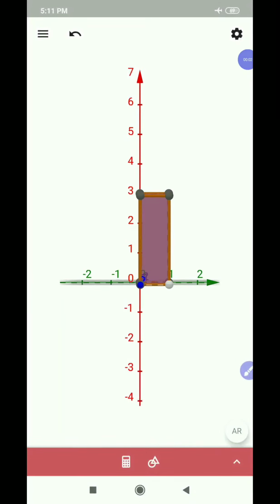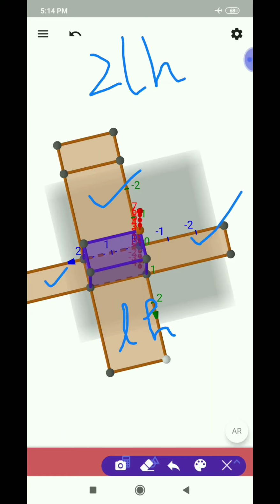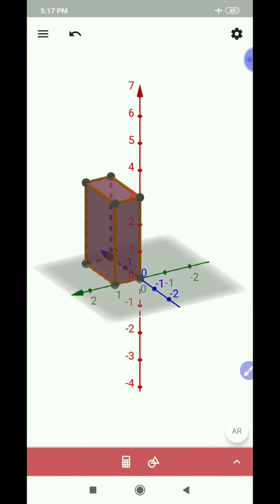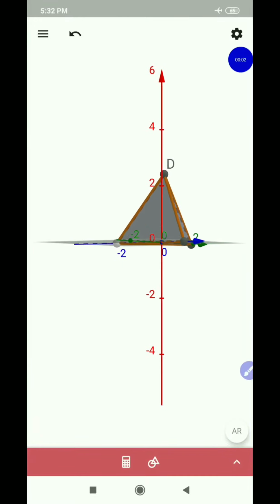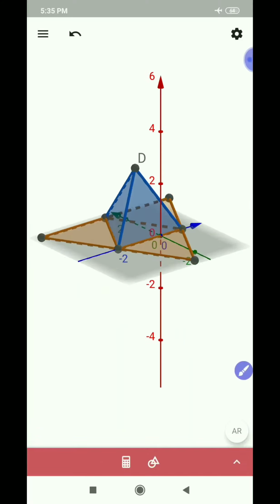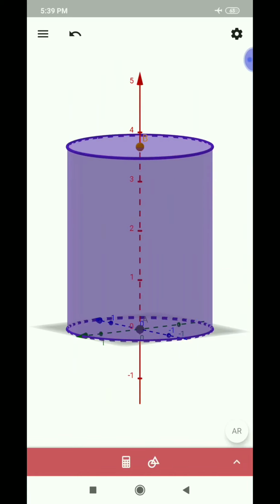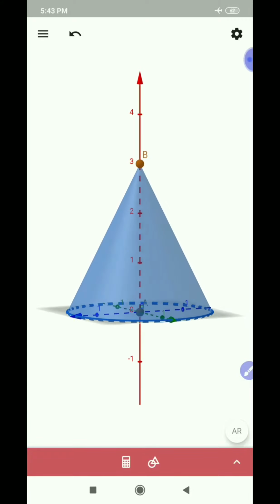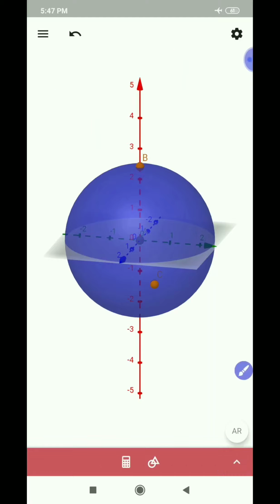Surface Areas and Volumes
# cuboid
# cube
# cylinder
# pyramid
# cone
# sphere
# hemisphere